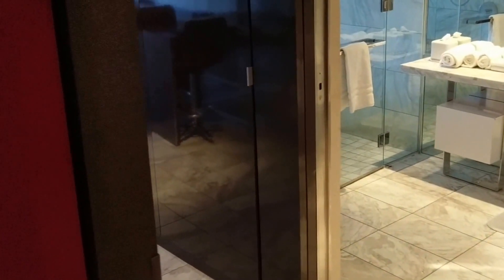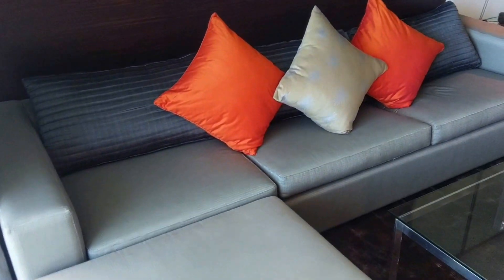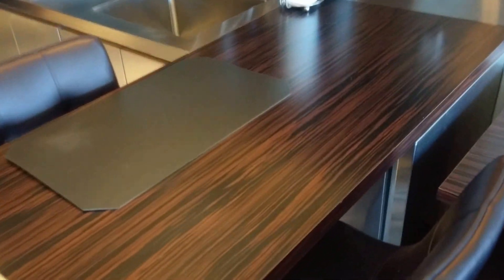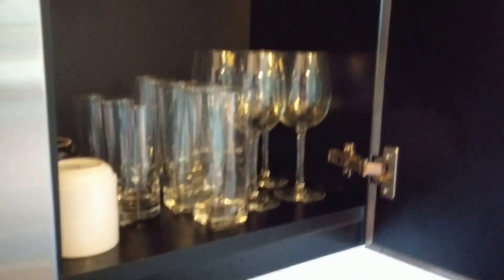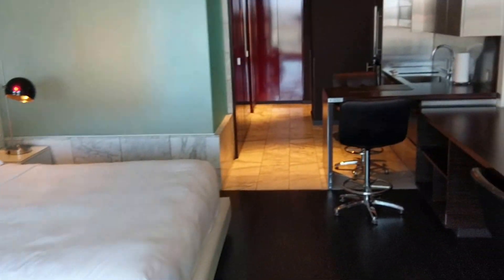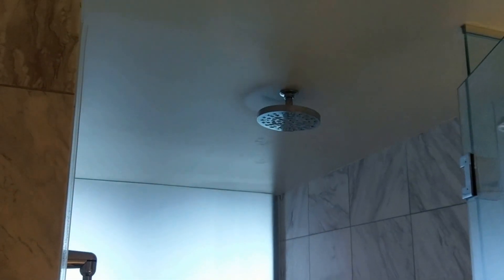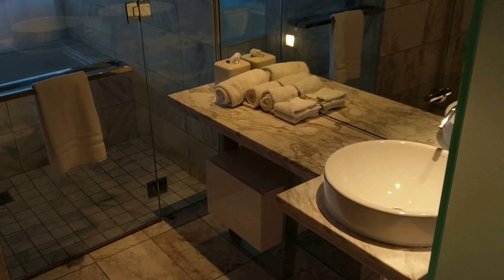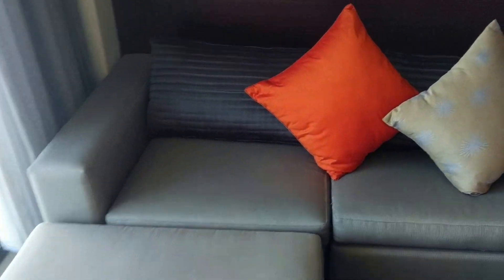Palms Place Highrise - Las Vegas, NV